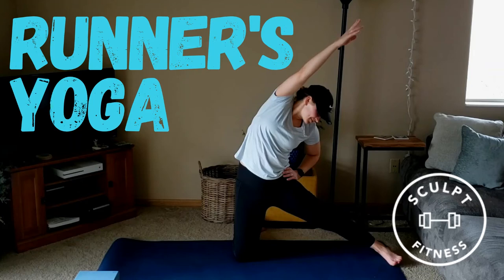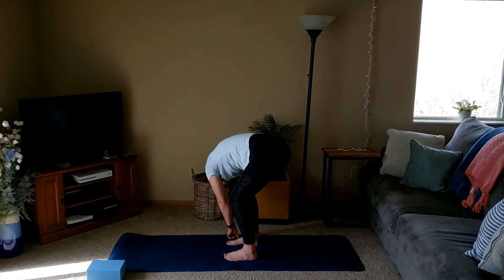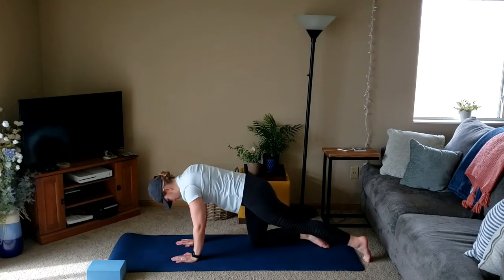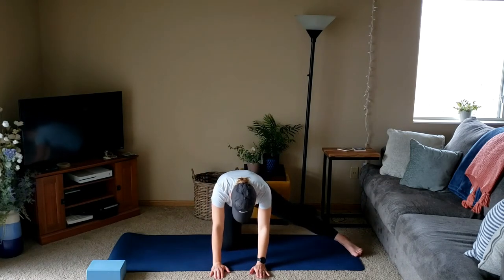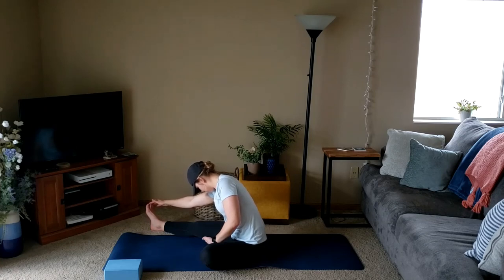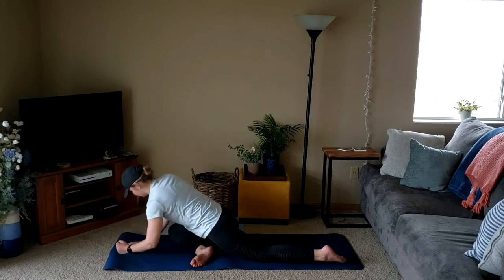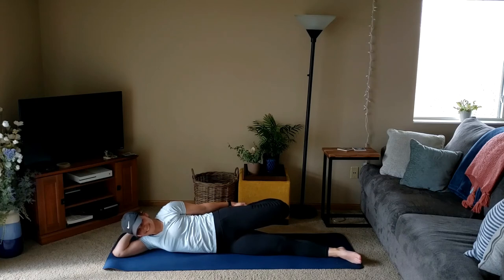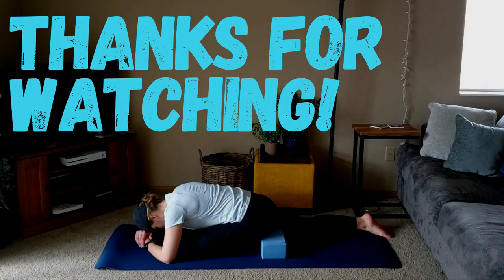Runner's Yoga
Join Jenna for this quick lower-body focused restorative yoga sequence! Great for pre-run, post-run, or anyone just want a good stretch.

All you need is a mat (block optional).